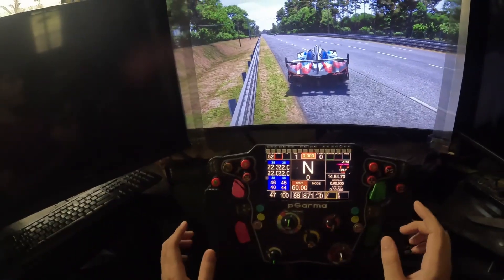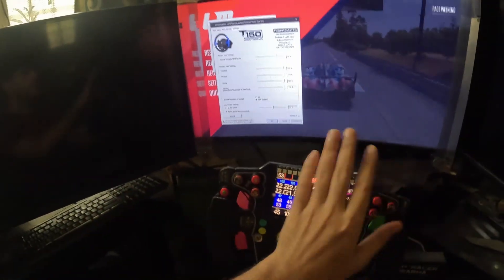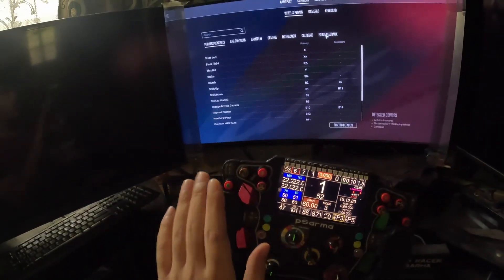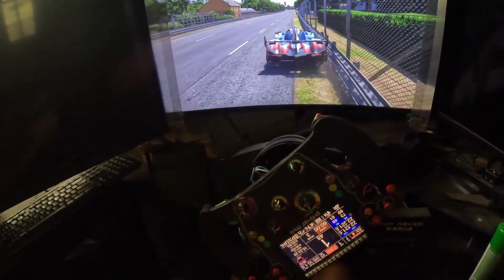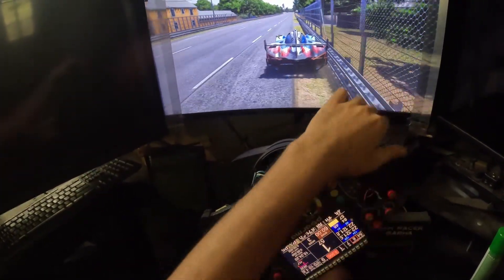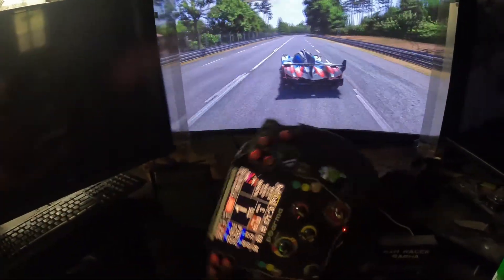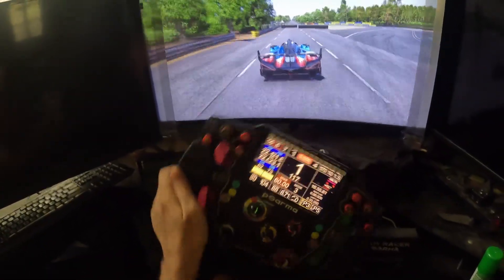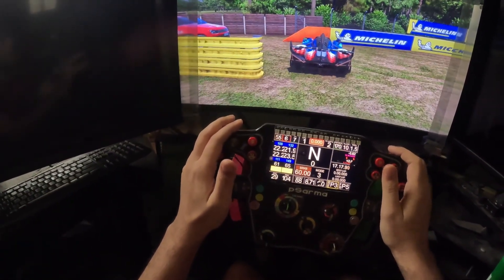Le Mans Ultimate Force Feedback not Working on steering Wheel Moza logitech Thrustmaster Fanatec FIX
If you're facing issues with the force feedback not working on your steering wheel setup while playing Le Mans Ultimate, it can be incredibly frustrating. Thankfully, there are several steps you can take to troubleshoot and resolve the issue across different brands, whether you have a Moza, Logitech, Thrustmaster, or Fanatec wheel.

Firstly, ensure that your steering wheel is properly connected to your PC and that the necessary drivers are installed. For each brand, check the official website for the latest drivers and firmware updates. Sometimes, an outdated driver can lead to compatibility issues with the game.

Next, dive into the in-game settings. Make sure that force feedback is enabled in the game’s options menu. There might be specific sliders or settings